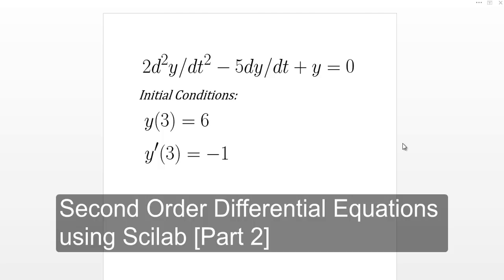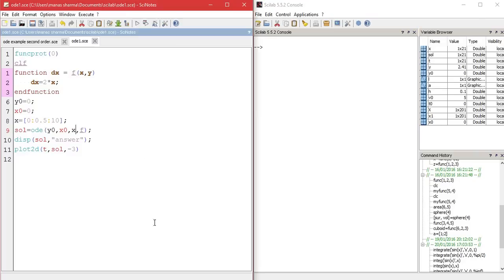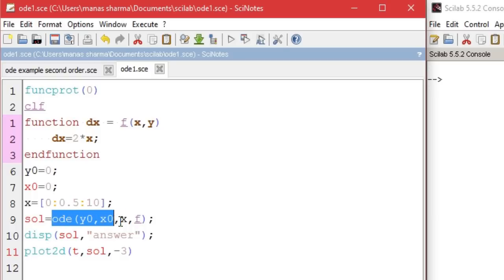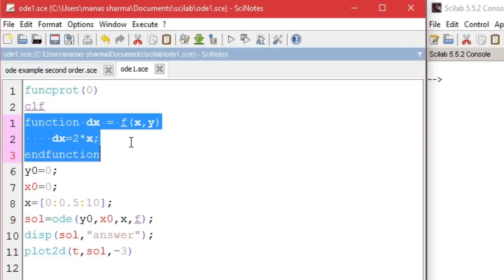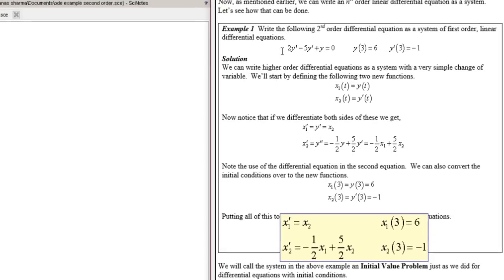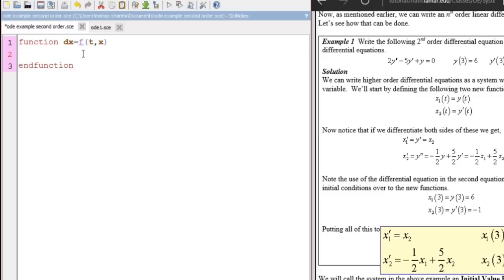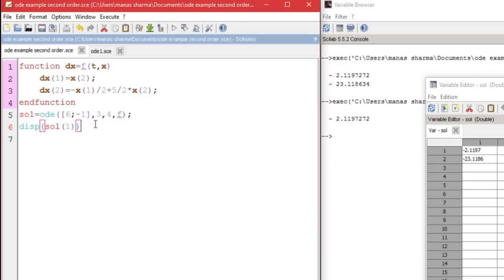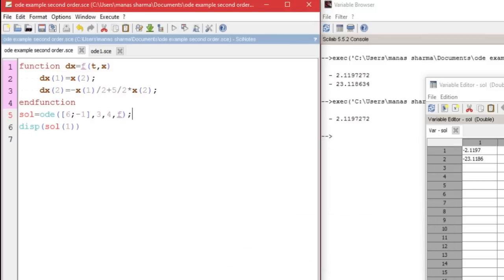Second Order Differential Equations using Scilab [Part 2]